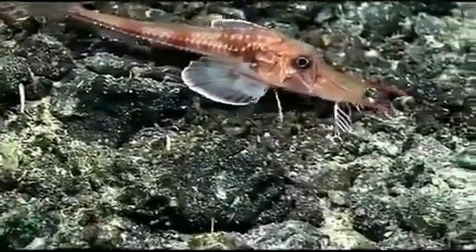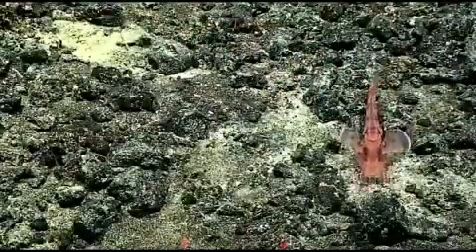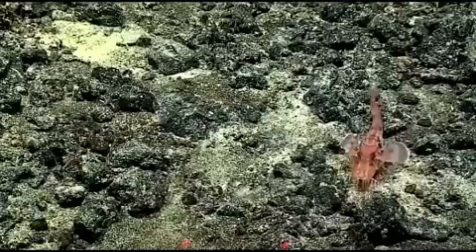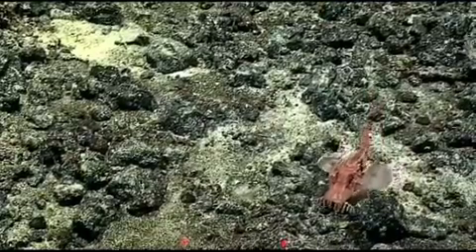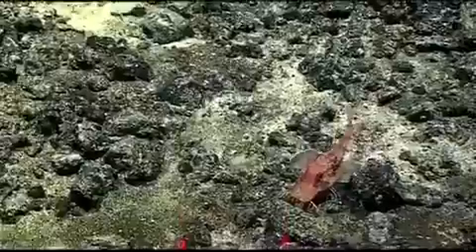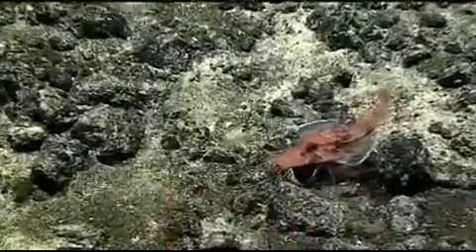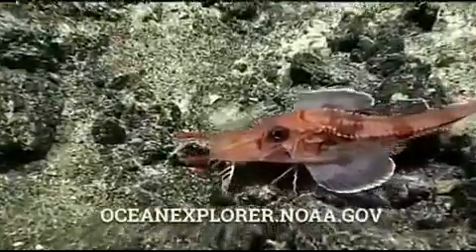Armored sea Robin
Navê wê Robîn e Hesin
Hesin bûna wê ji çermê ser wê tê,çermê li ser wî wekî Hesinan zexim e.
Ew Masî  dikare li bin behrê peya bi pê Bimeşin.
 Mezinbûna wê here zêde 12 cm .